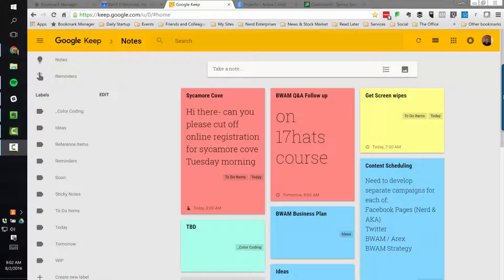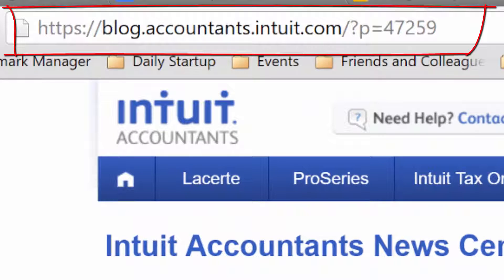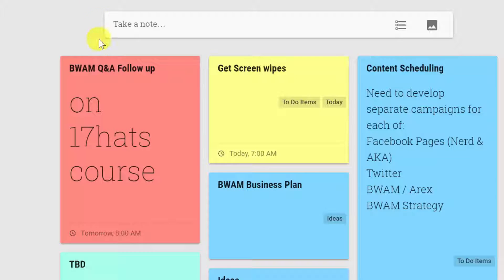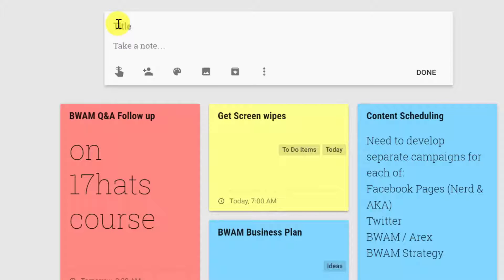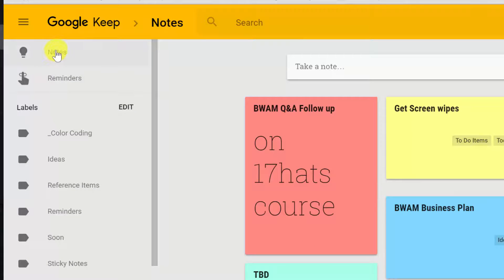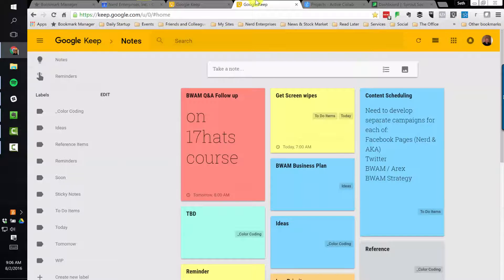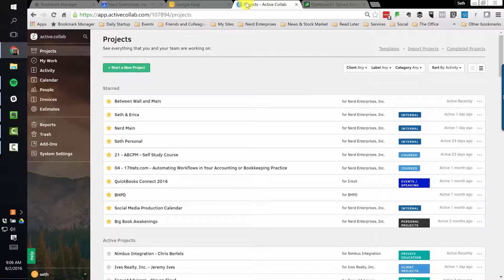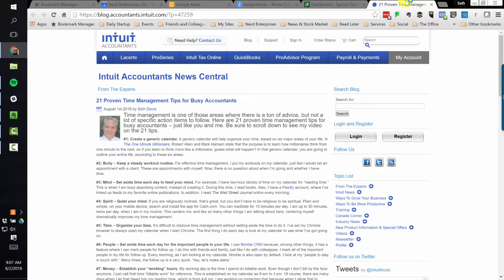How to Use Google Keep to Keep Track of the Simple Stuff